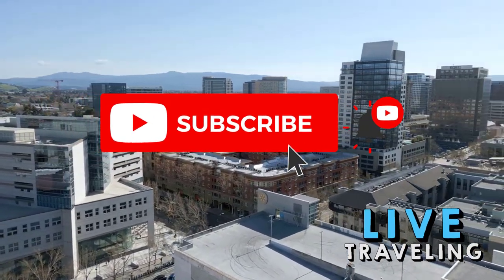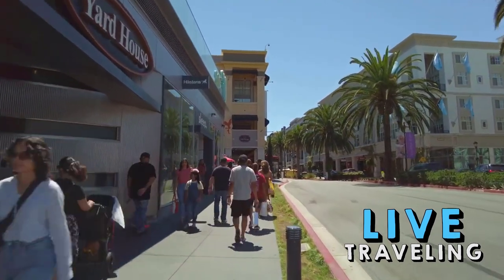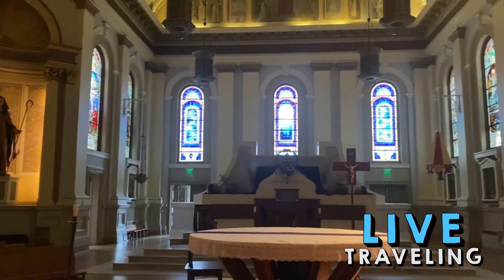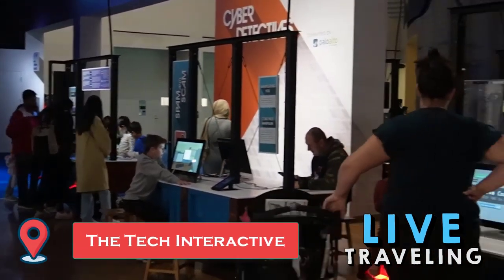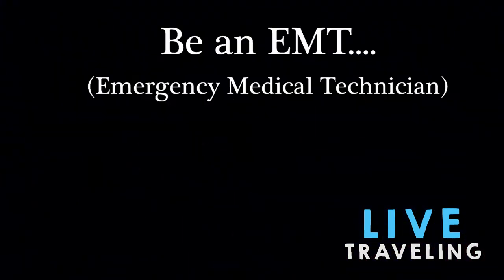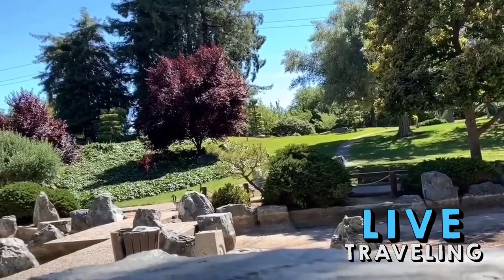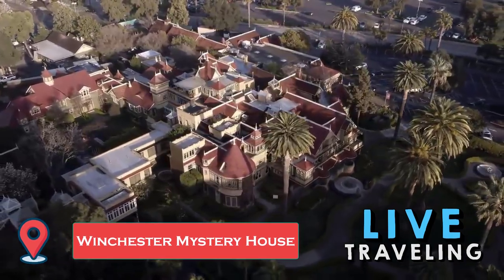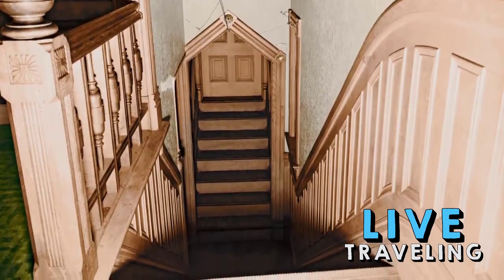San Jose California Complete Travel Guide | Things to do San Jose California 2023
00:00 San Jose California
00:48 Santana Row
01:27 Cathedral Basilica of St. Joseph
02:05 Rosicrucian Egyptian Museum
02:57 The Tech Interactive
03:25 Children's Discovery Museum
04:09 San Jose Museum of Art
04:47 Japanese Friendship Garden
05:10 California's Great America
05:51 Winchester Mystery House
06:56 Final